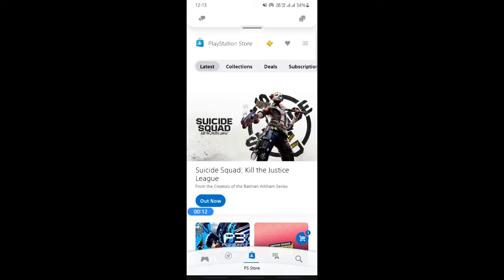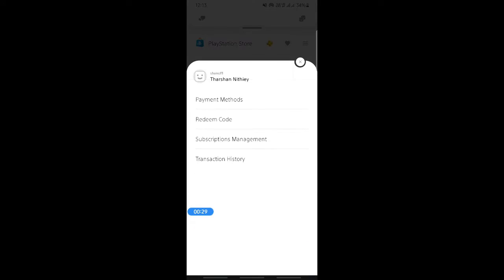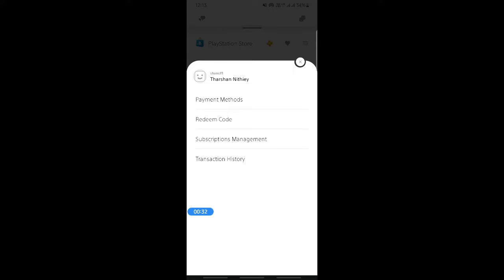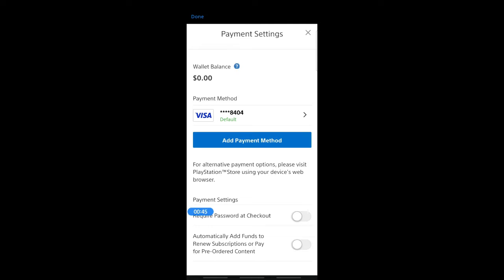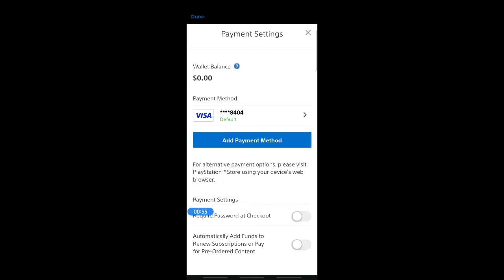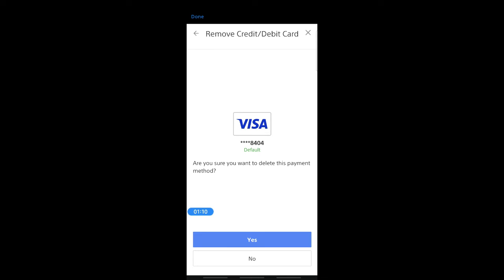How to remove payment method on PlayStation app (Best Method)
In this tutorial, I will show you the best method for removing your payment method on the PlayStation app. Whether you're trying to switch to a different payment option or just want to remove your information for security reasons, this video will guide you through the steps for a quick and easy process. Watch now for step-by-step instructions on how to remove your payment method on the PlayStation app.